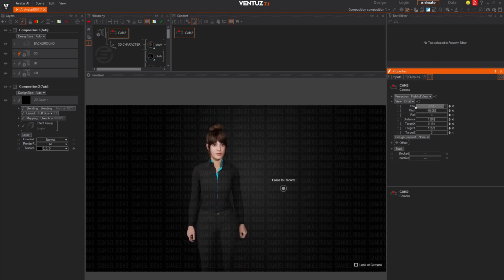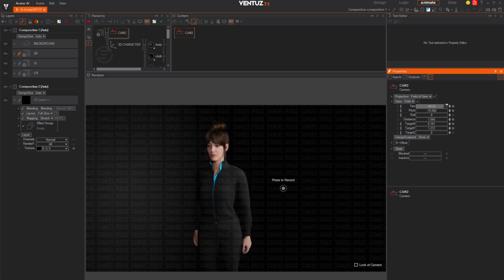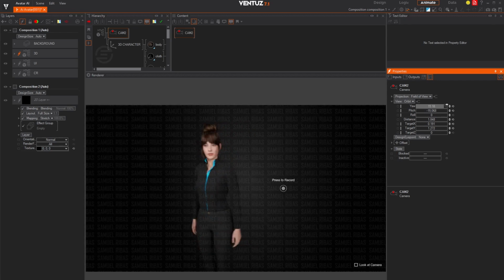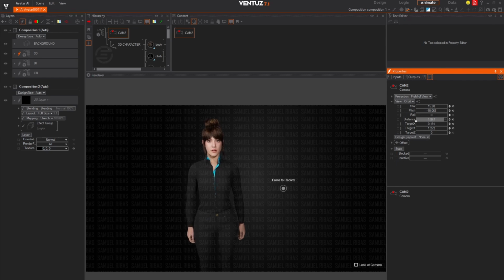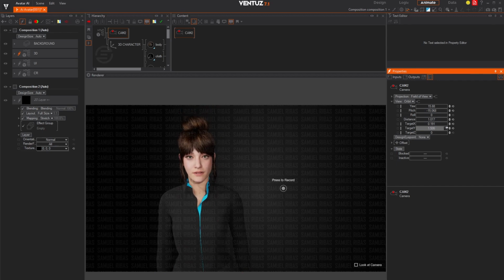Ventuz, Realistic Ai-Avatar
A realistic avatar in Ventuz.

Functions :
- interaction with OpenAi GPT models.
- compatible with more than 60 languages.
- Follow and adapt to camera point of view.
- compatible with main voices models (elevenlabs, OpenAI, azure, etc..).